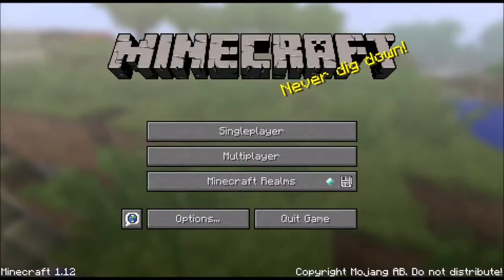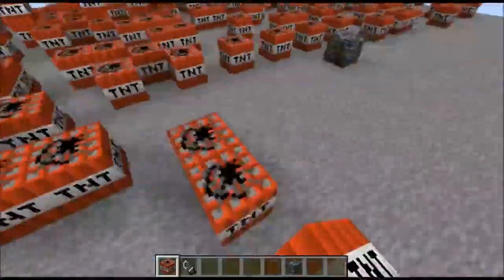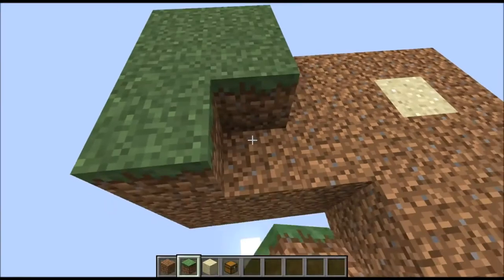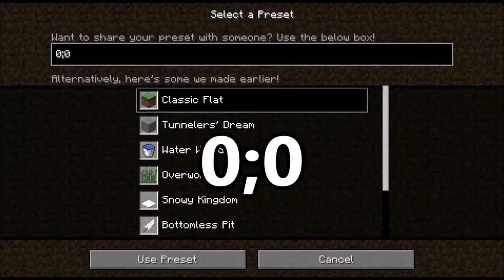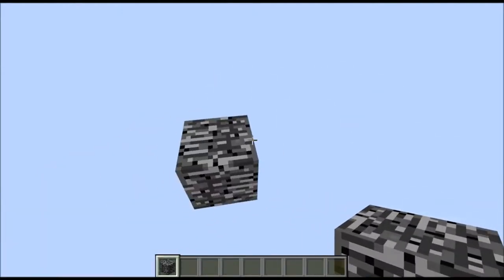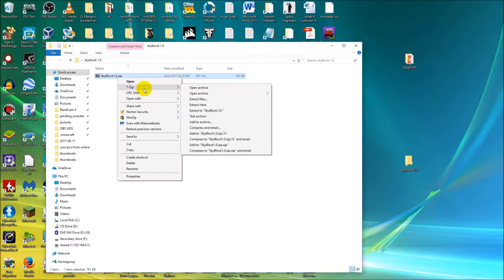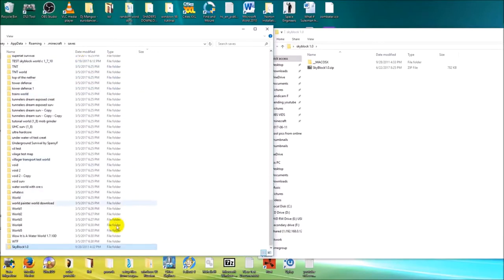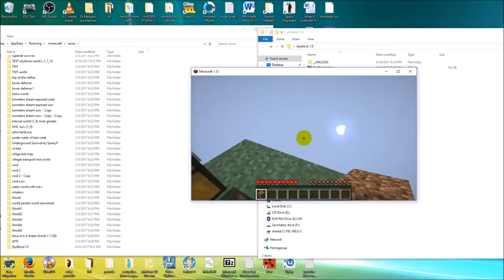MINECRAFT- How To Make a Skyblock Map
How to make a skyblock map on minecraft.